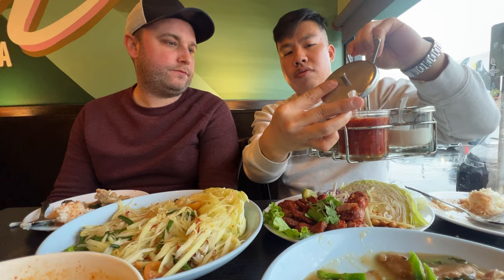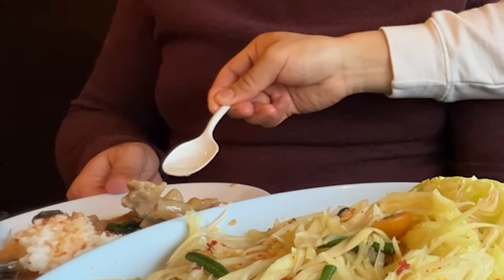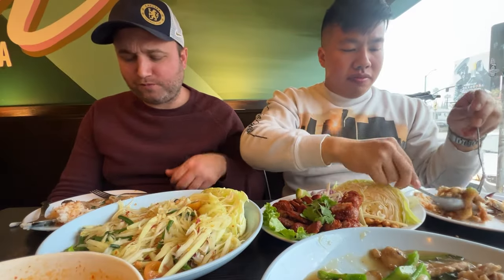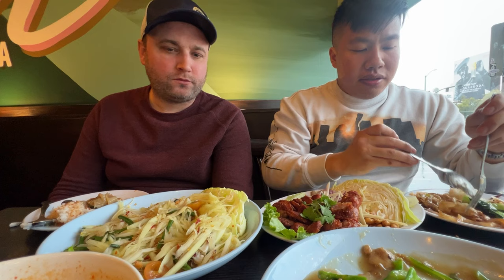I Tried Famous THAI FOOD Dishes for the FIRST TIME!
It was about time I sit down and talk about Thai food with a real Thai Chef. My good friend Chef Kat Thongnoppakun sat down with me to eat a Thai feast at the famous restaurant, Ruen Pair, in Thai Town in Los Angeles!

We talked so much about this amazing cuisine and helped me to understand more about Thai culture and food!

Follow him at @katsumunchies or check out his Thai Tacos and more from @siritongfoods at the Siam Night Market in Hollywood, CA every weekend!!

I'm on Instagram as @forkingaround.tv and TikTok as @forkingaround_tv

"Alex Productions - Fashion" is under a Creative Commons (CC-BY 3.0) license